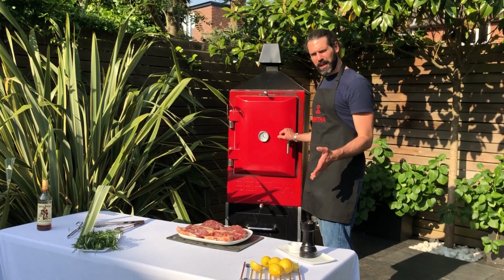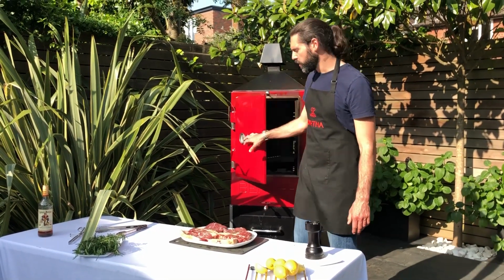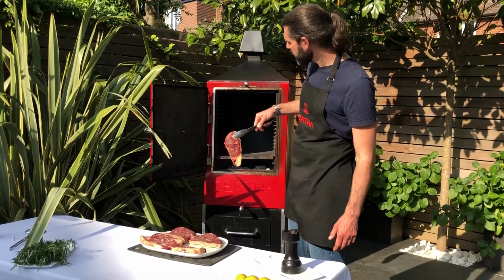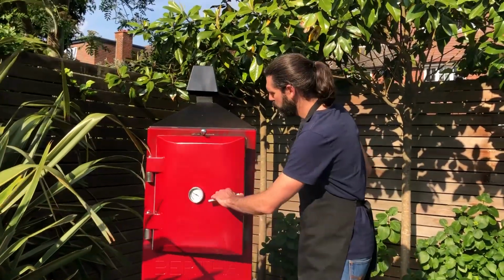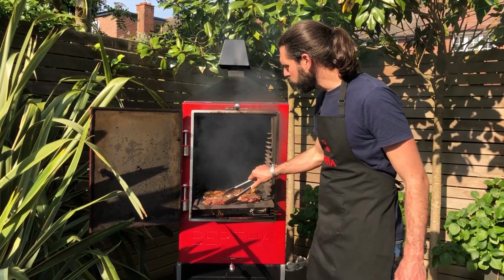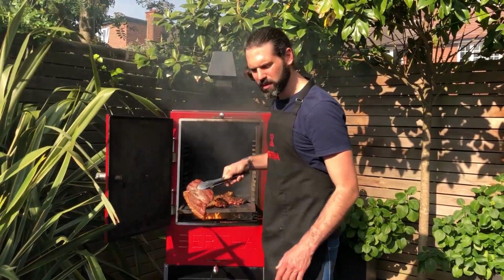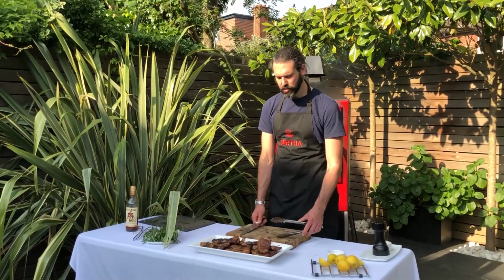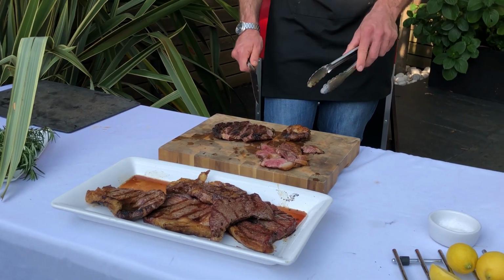Печь-гриль BERTHA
Готовим стейк